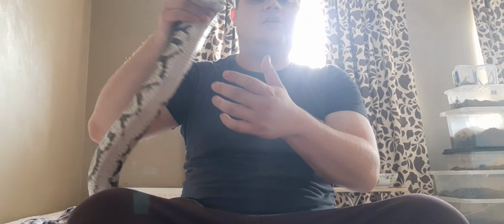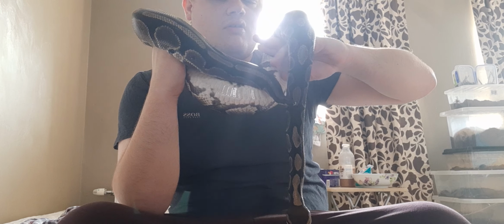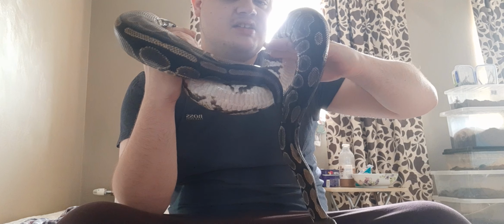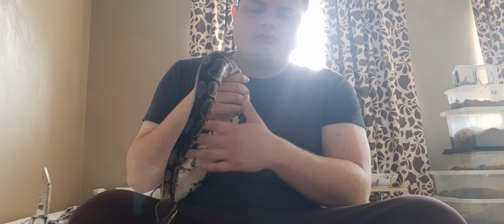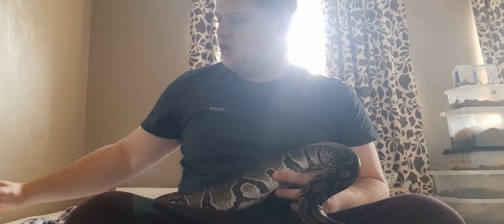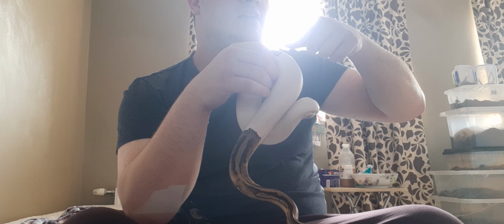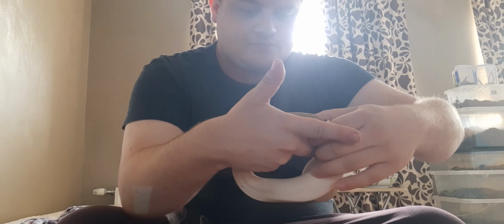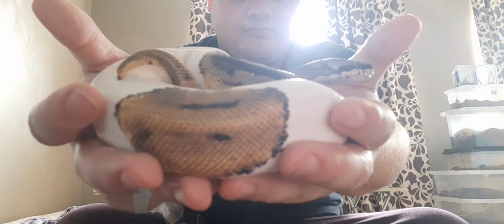TALKING ABOUT BALL PYTHON S